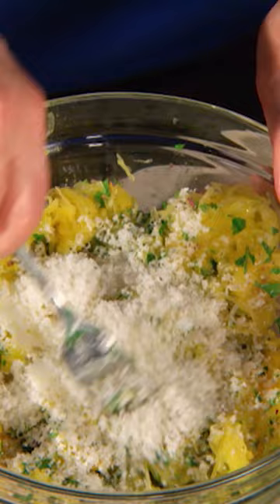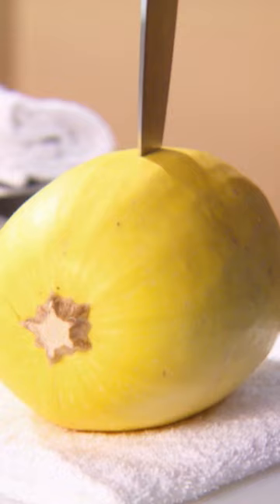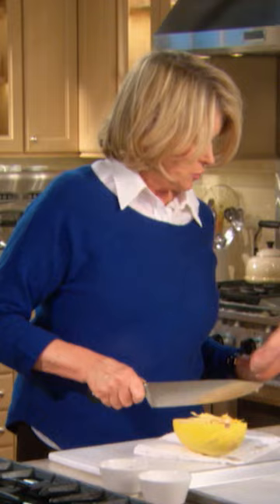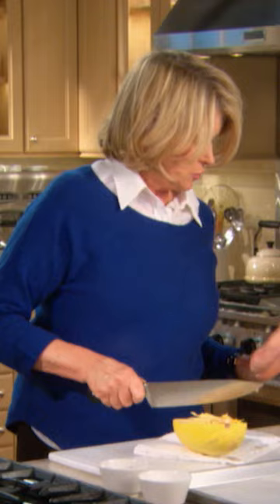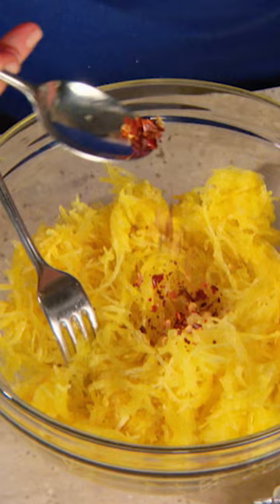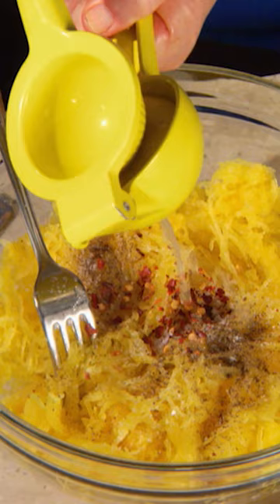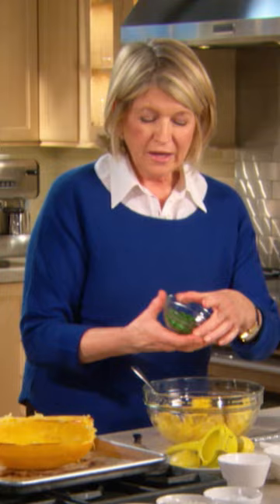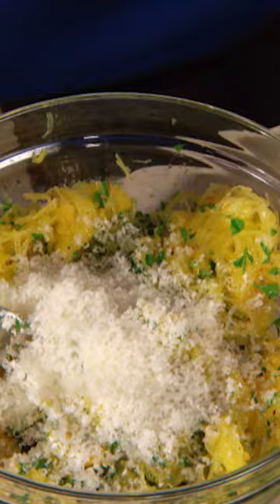How to Make Martha Stewart's Roasted Spaghetti Squash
Learn how to make Martha Stewart's Roasted Spaghetti Squash, a delightful and healthy alternative to traditional pasta. Follow this easy recipe to create a nutritious and delicious dish that's perfect for any meal. Roast the squash to perfection and enjoy its natural sweetness with your favorite toppings and seasonings.